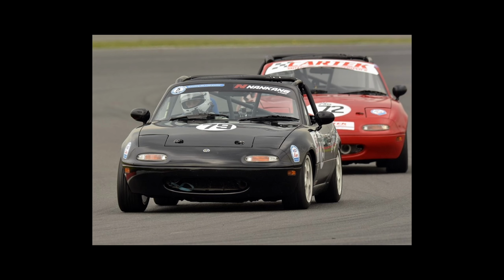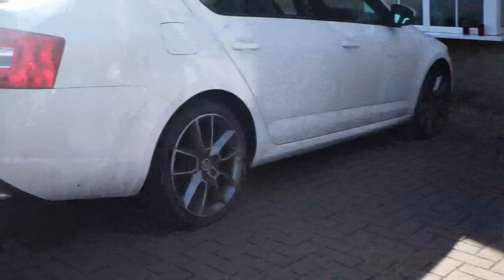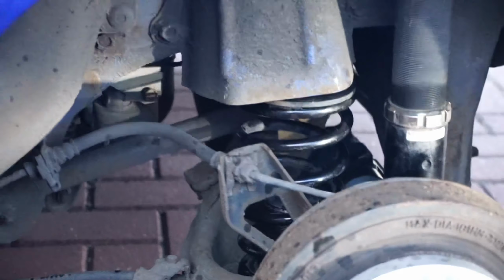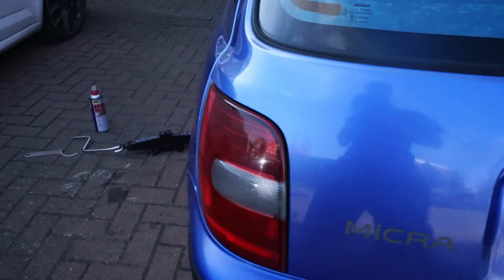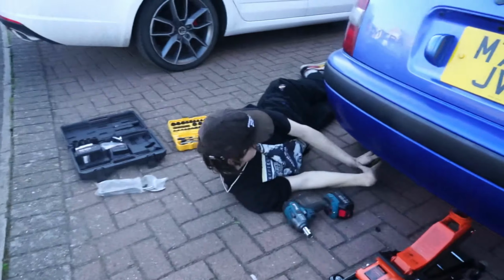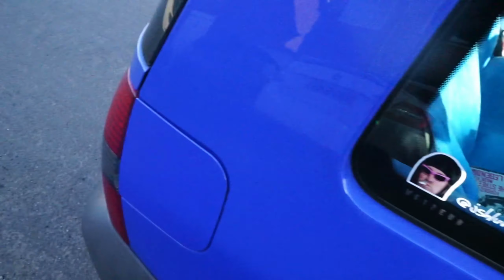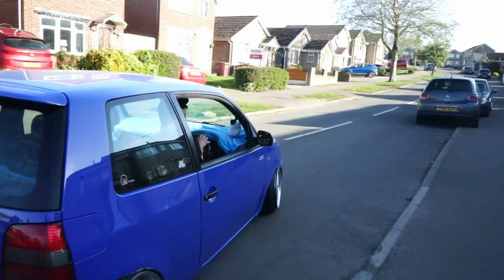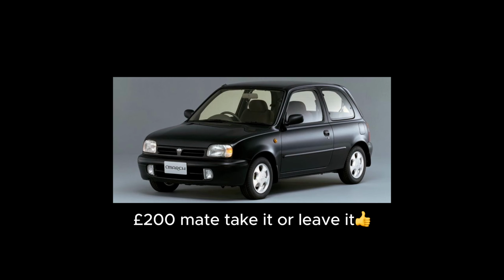This K11 Micra is the PERFECT Backroad Racer!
Liam's K11 is the perfect example of less is more. a really nice factory colour, low mileage, small wheels, good suspension, it has it all! after some suspension height adjustment, i take it out on some backroads to see what all the Micra hype is about.

one of the first of hopefully many Luv Luv Racing approved cars to be featured on the channel.

Let me know if this style video resonates with you, i'd be happy to make more like it.